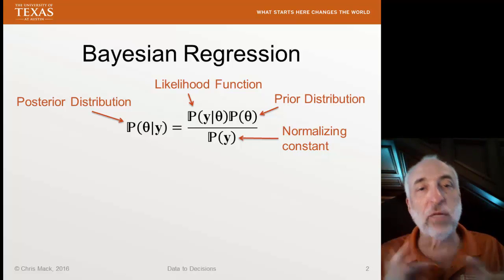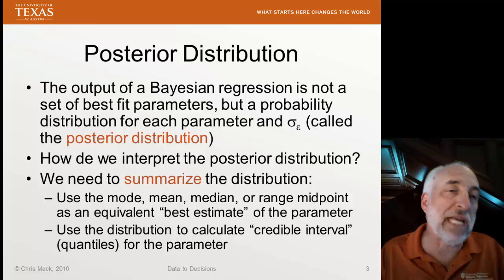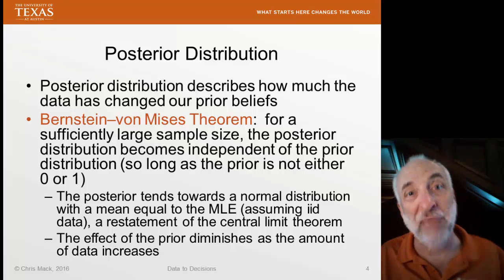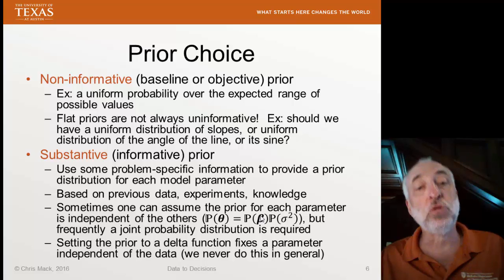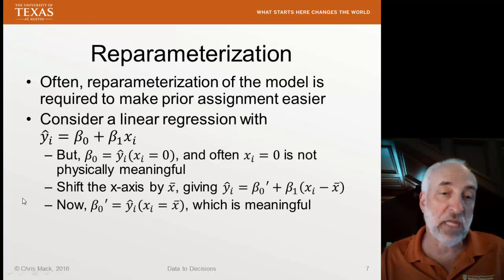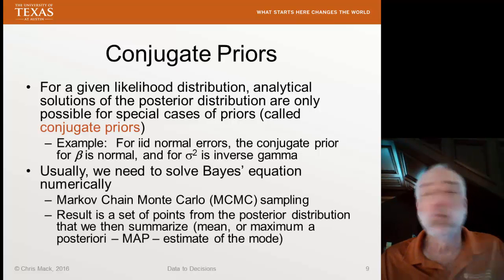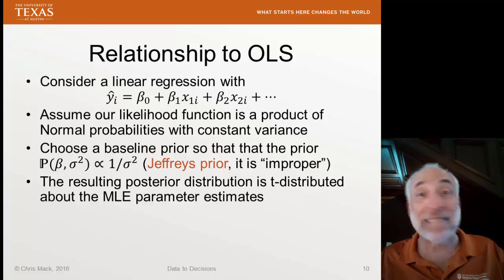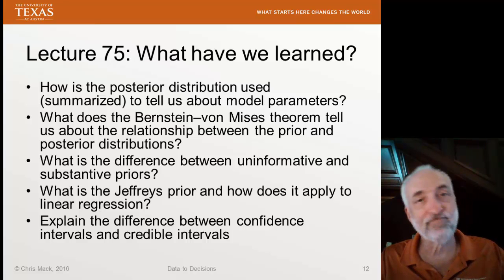Lecture75 (Data2Decision) Bayesian Regression, part 2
Summarizing the posterior distribution, uninformative prior, substantive prior, Bernstein-von Mises theorem, credible intervals.